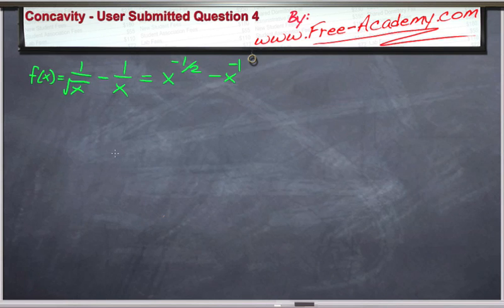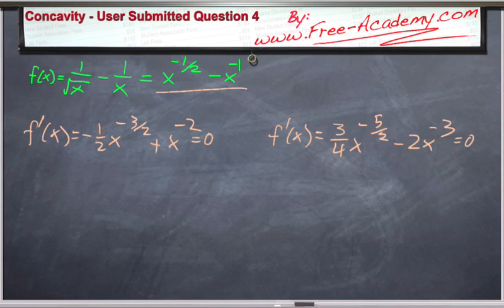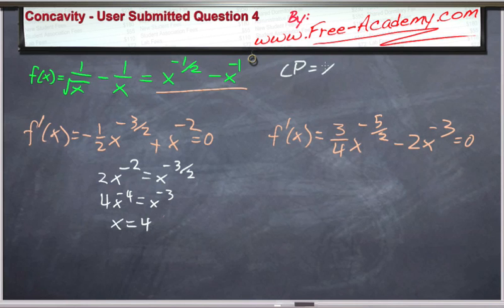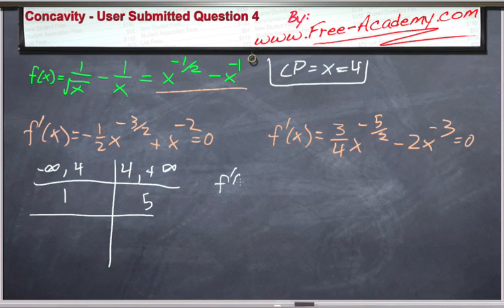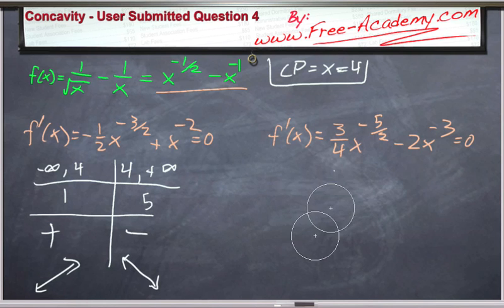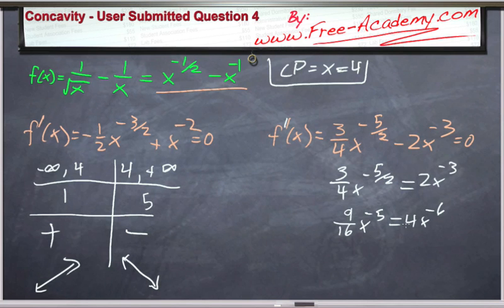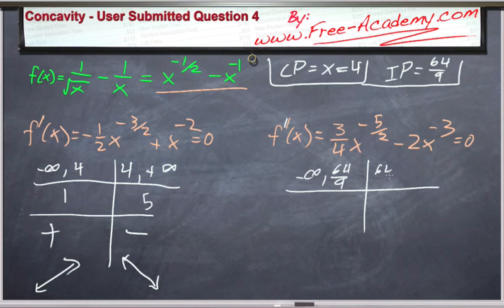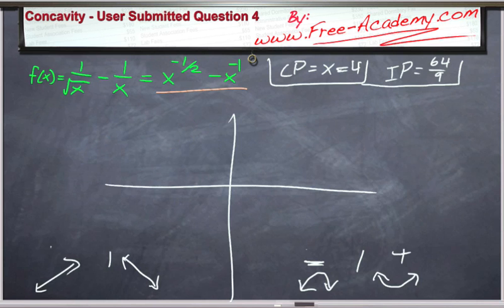Concavity Practice Problem 9 - Calculus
This lecture practices how to analyze function f(x)=x^(-1/2)-x^(-1) through increasing, decreasing, concavity, inflection points, critical points, and extremum.